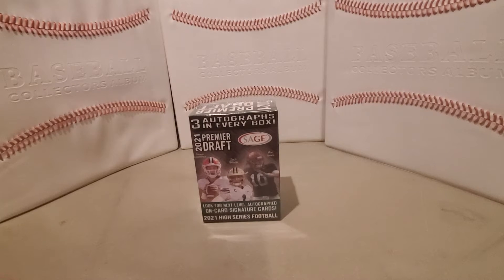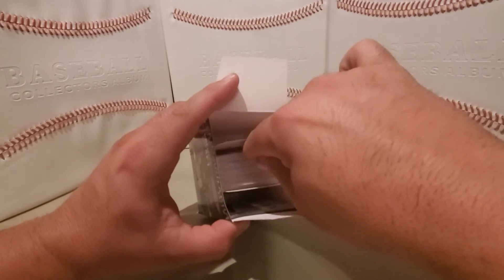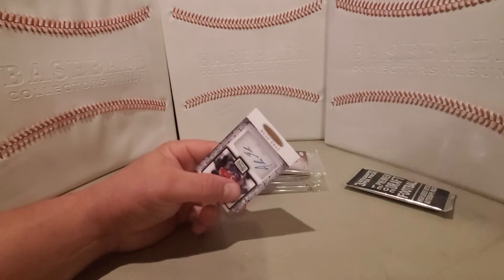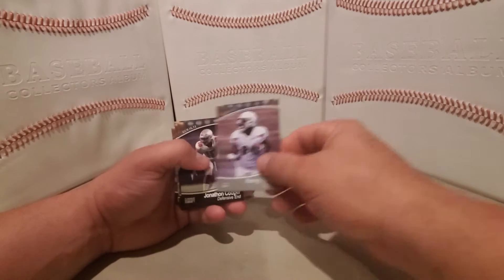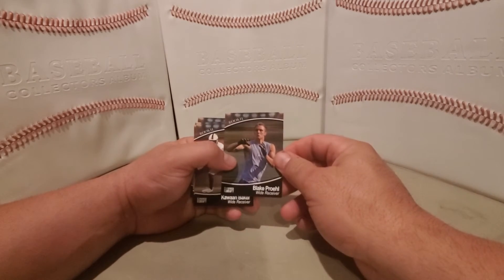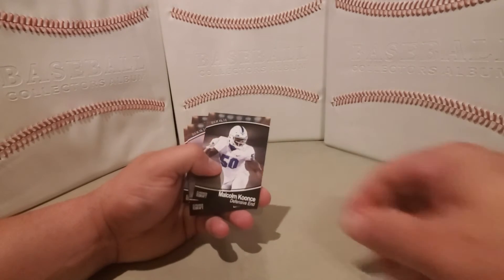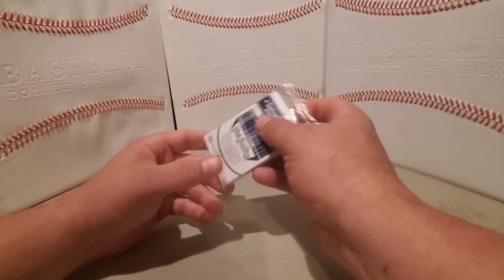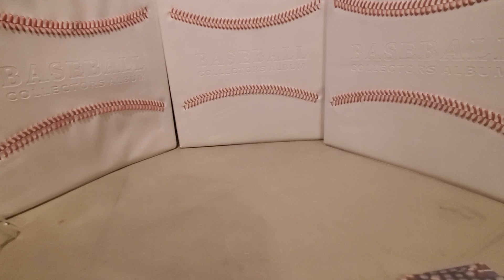2021 Sage Premier Draft high series football retail blaster